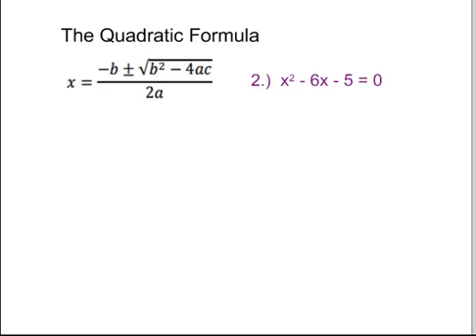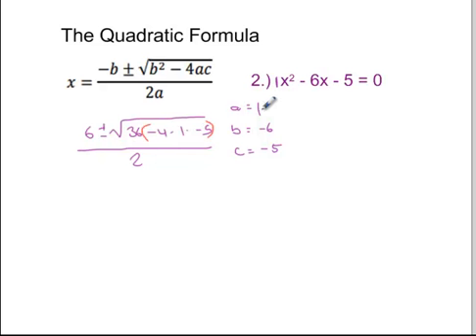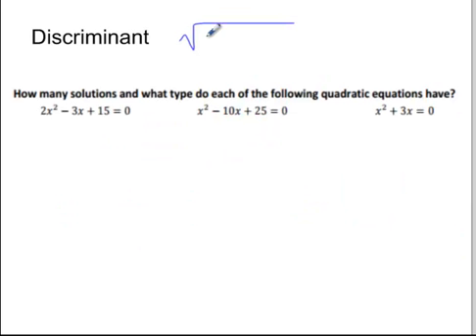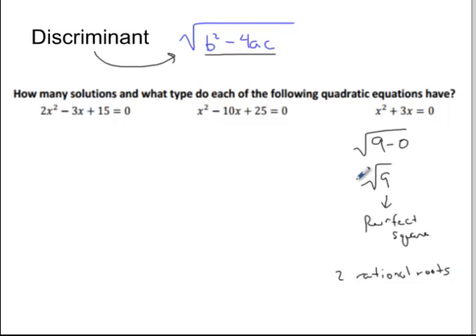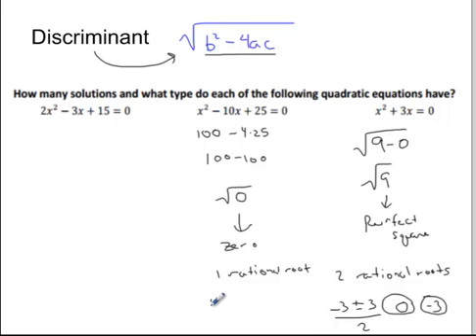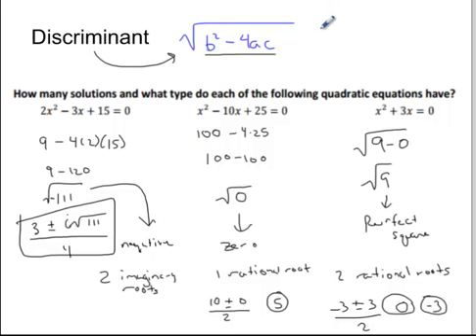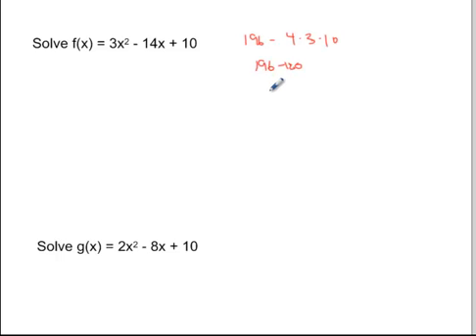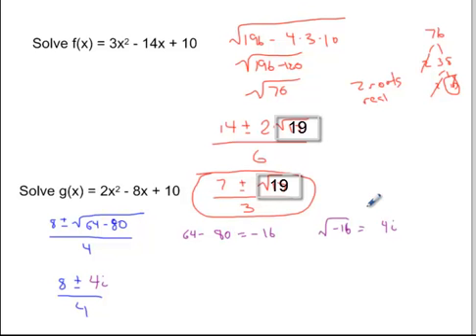6.3 Quadratic Formula Part 2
We solve some quadratics using the quadratic formula, and we discuss the discriminant